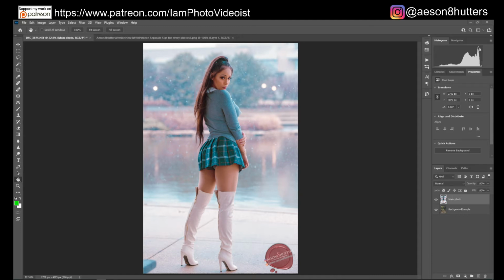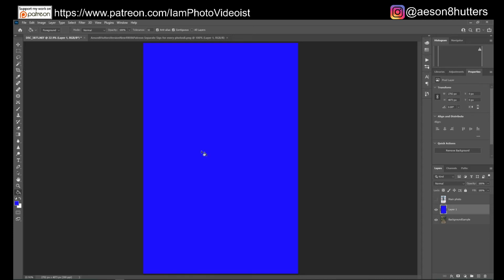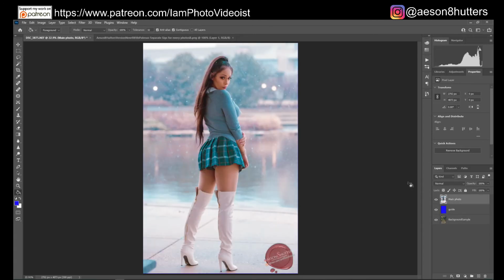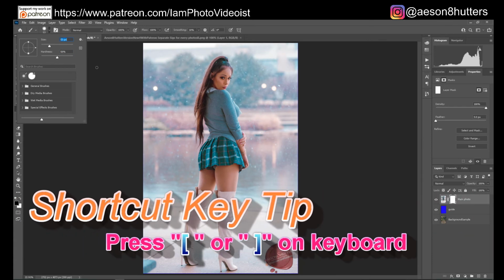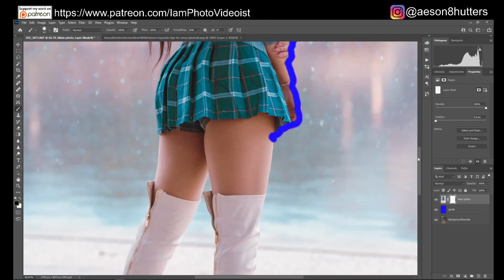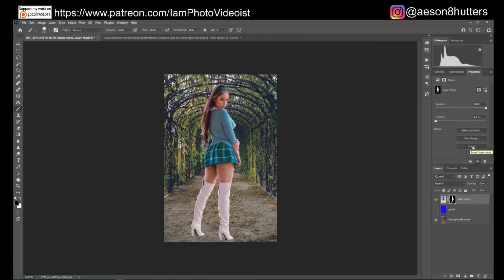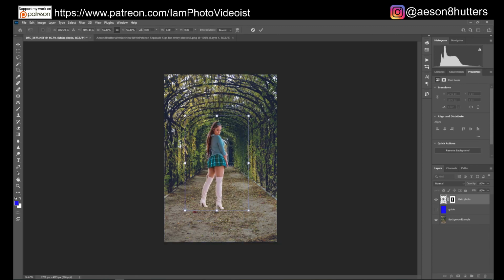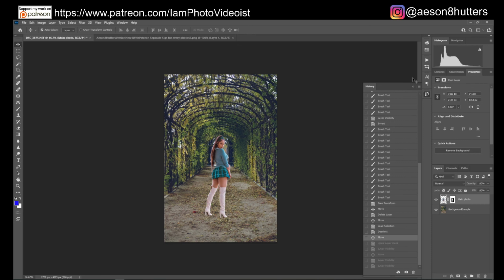Basic Mask Tutorial in Adobe Photoshop 2021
In this video tutorial I will be covering the basic use of mask and how to do it in simple steps. This pretty much how to compose one layer or object into another layer/background. I won't be covering on how to blend the two layers together to match the lighting in which I can cover more on a different tutorial. I would like to keep this tutorial simple and straight to the point with other small tips as you progress through the video. I hope you all enjoy and learn something.

Applications and Product I use:
Adobe Photoshop 2021 12mo. subs
XP-Pen Star640 6x4in Ultrathin Tablet